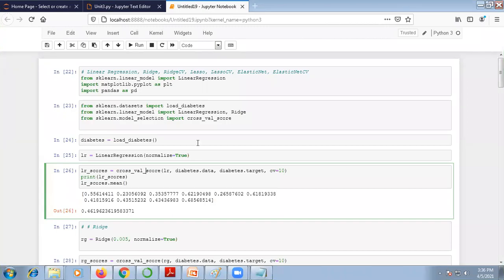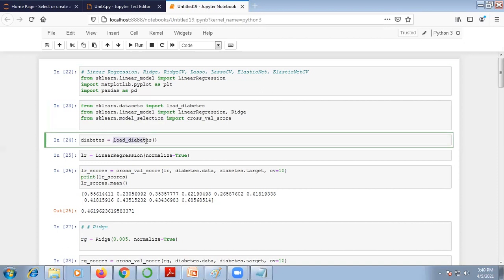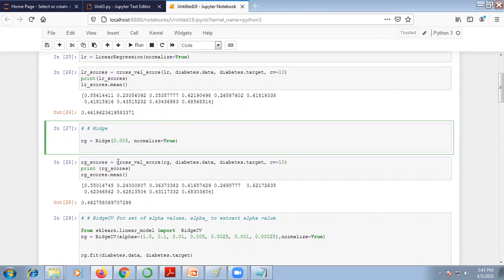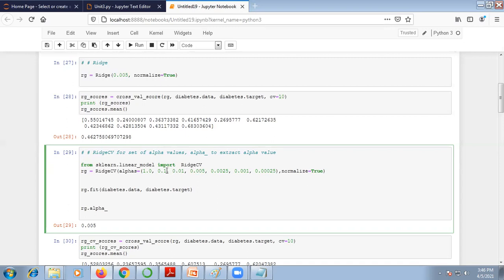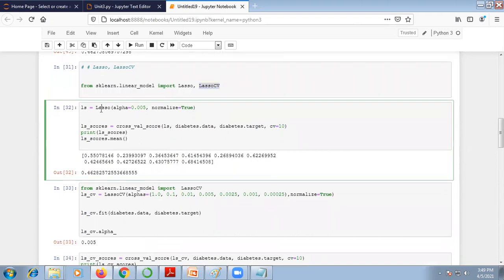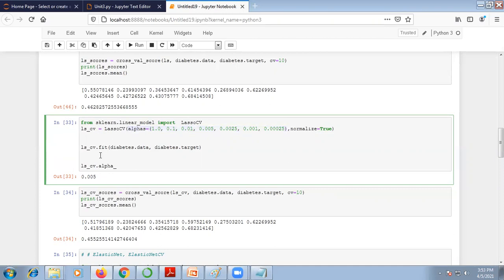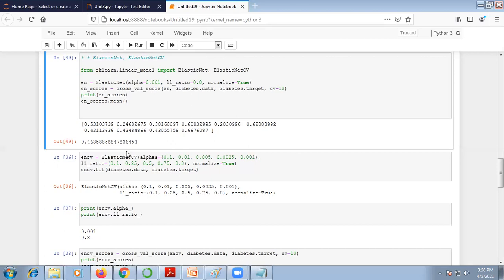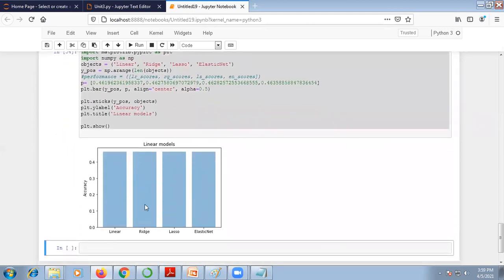Machine Learning: Demonstration of Linear regression, Ridge, Lasso, ElasticNet